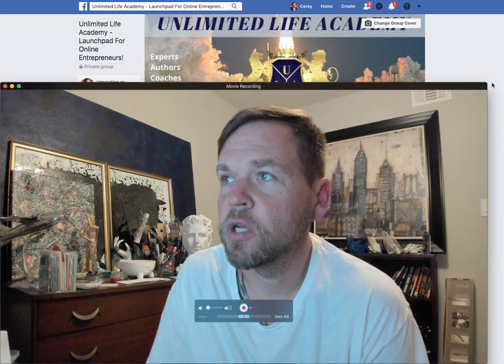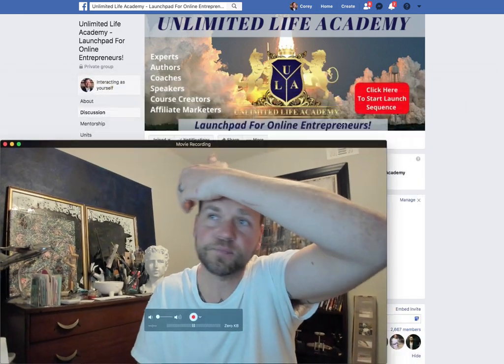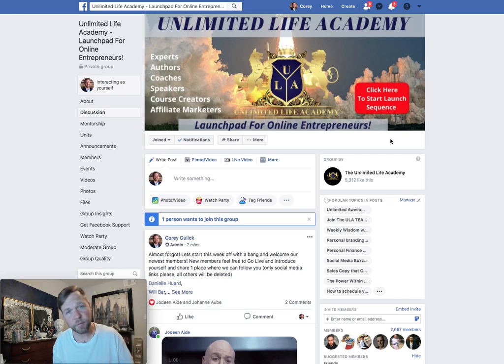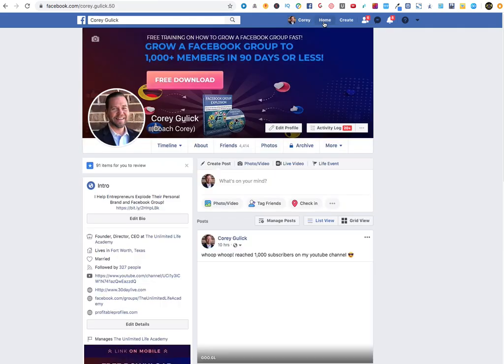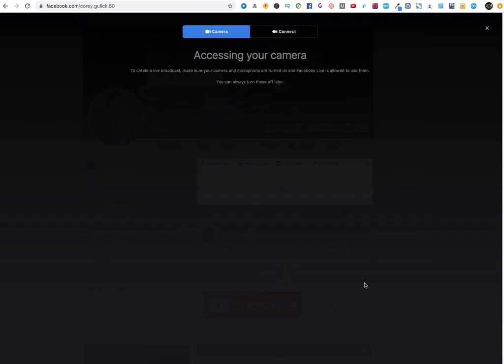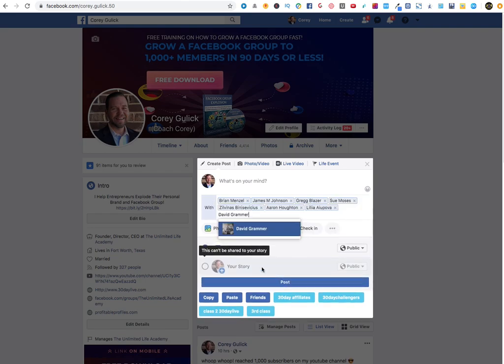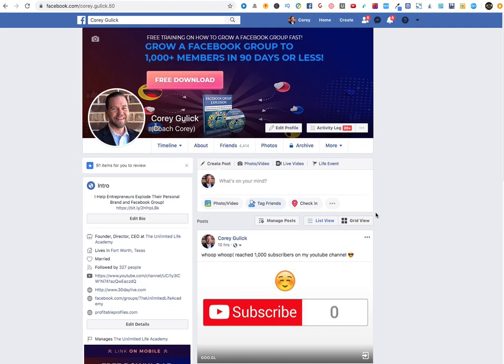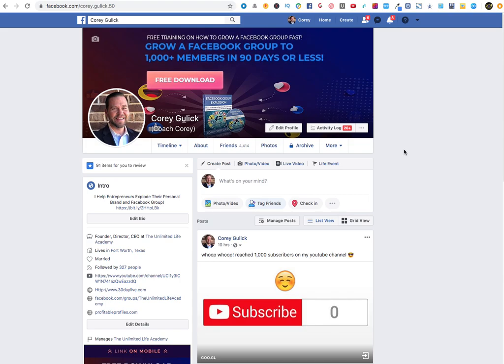How to Tag 100 Friends Automatically on Your Facebook Posts and Lives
In this video I'll show you the Google Chrome Extension "FB Friend Tagger" and How to Tag 100 Friends Automatically on Your Facebook Posts and Lives.